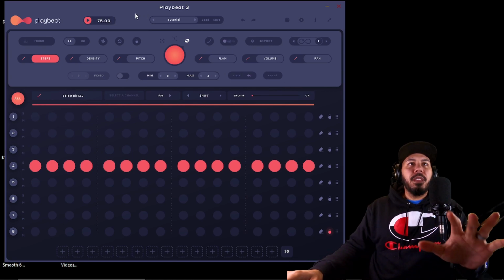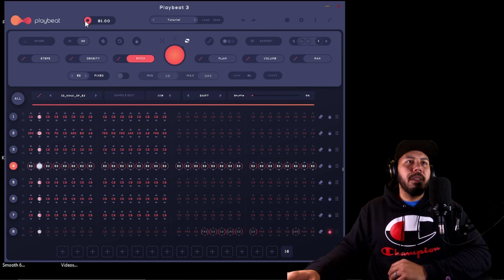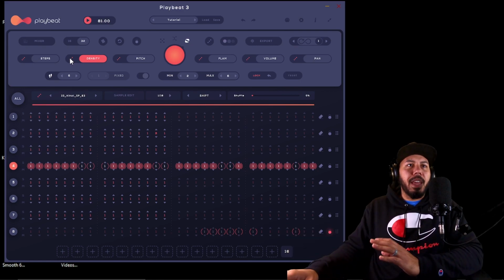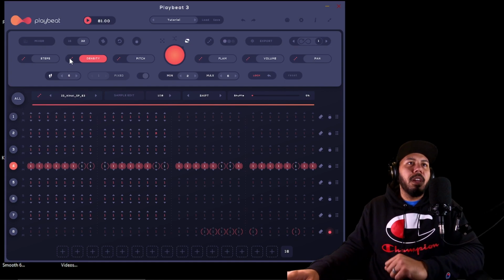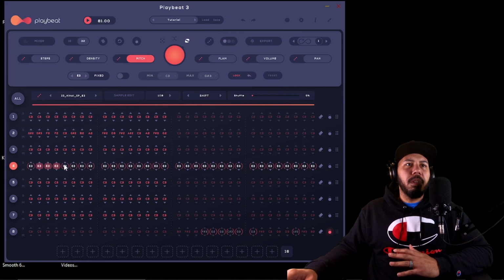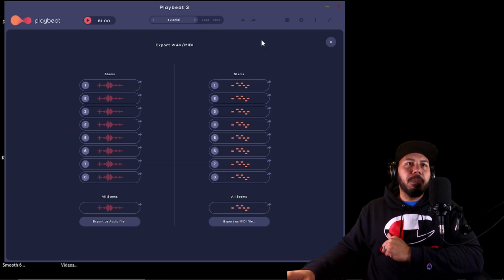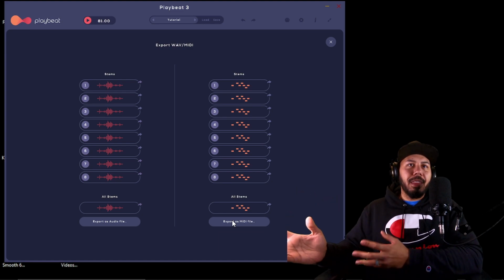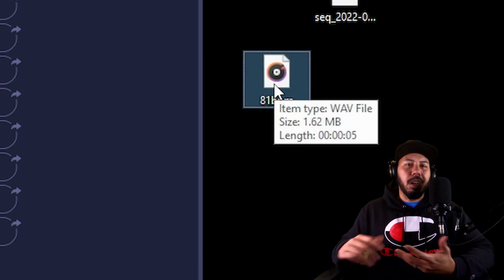Playbeat 3 Hihat Trick l Tutorial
Playbeat 3 has a plethora of great uses, this one, however, is my favorite trick for when I need to make some quick hi hat patterns.

0:00 - Intro
0:30 - Step 1 / Make a simple hi hat pattern
1:08 - Step 2 / Lock some of the notes
1:22 - Step 3 / Randomize the Density
2:01 - Step 4 / Play around with the "randomize" button
2:21 - Repeat the same process with Pitch
3:03 - Using Min - Max
3:33 - Exporting your hi hat pattern
4:36 - Outro

playbeat 3 plugin trick
hihat trick for playbeat 3
playbeat 3 audio modern